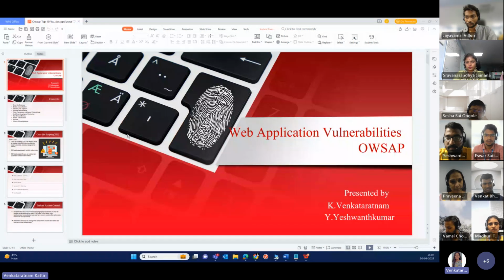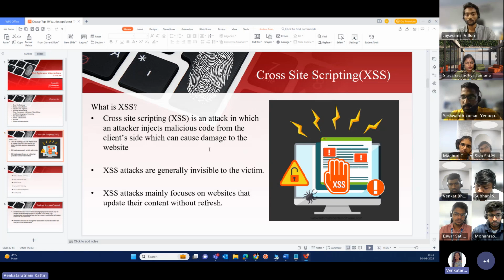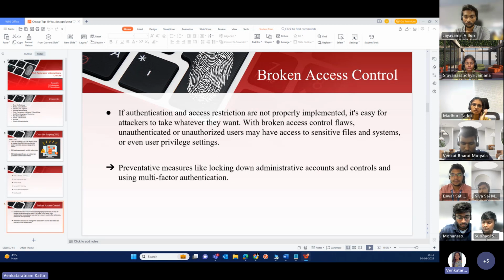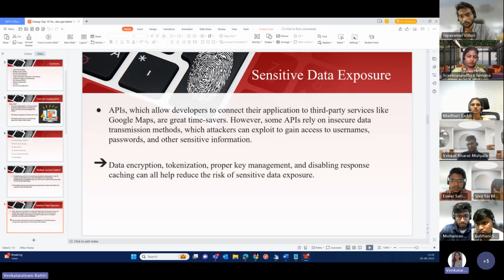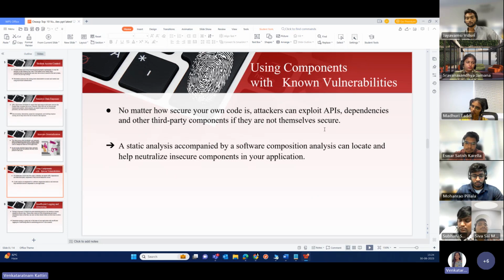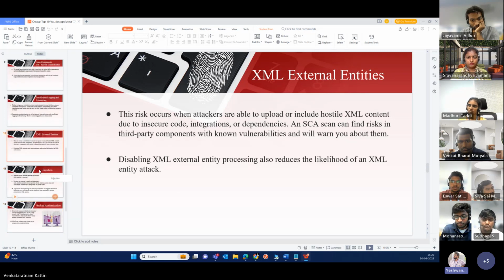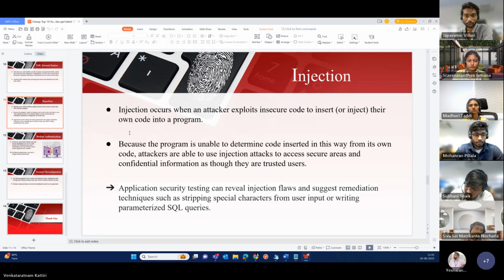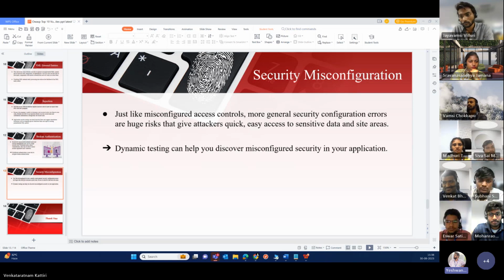Web Application Vulnerabilities - Owasp | Sails Software Solutions | IT Jobs | Visakhapatnam | Vizag